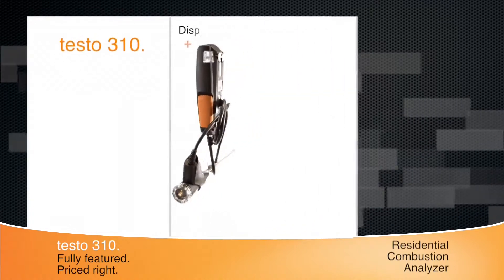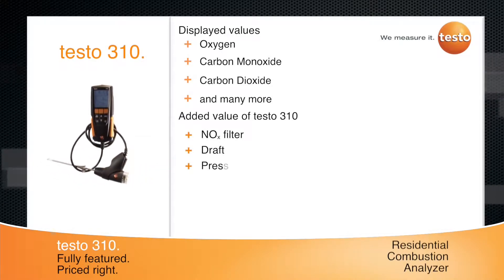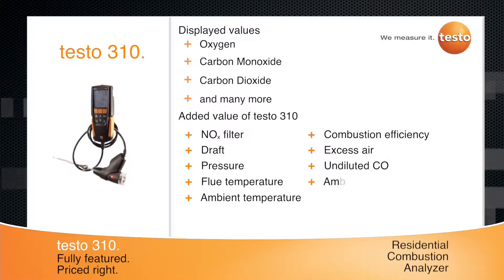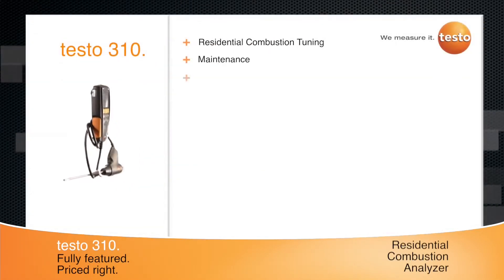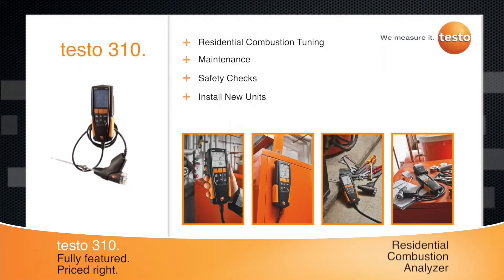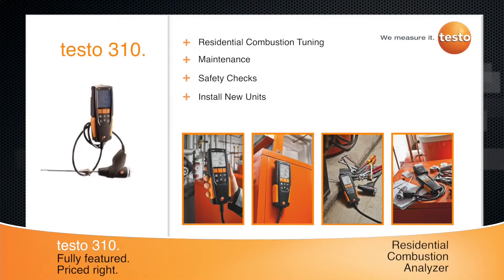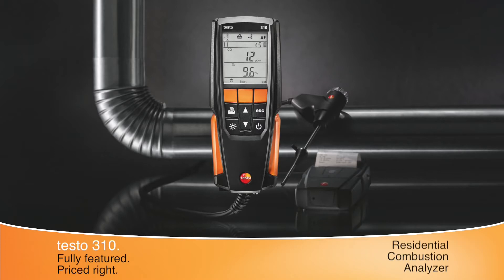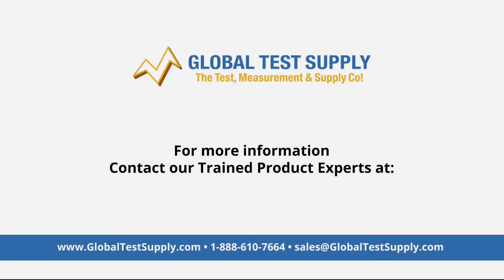Testo 310 Residential Combustion Analyzer: Overview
This video provides the user with an overview of all of the features and applications on the Testo 310.